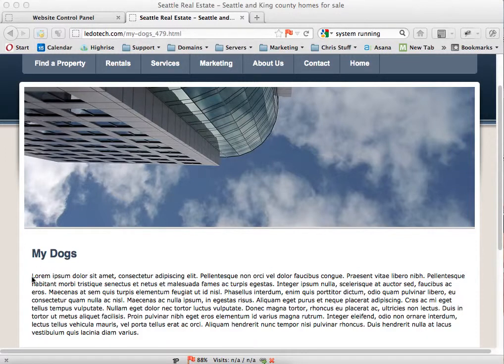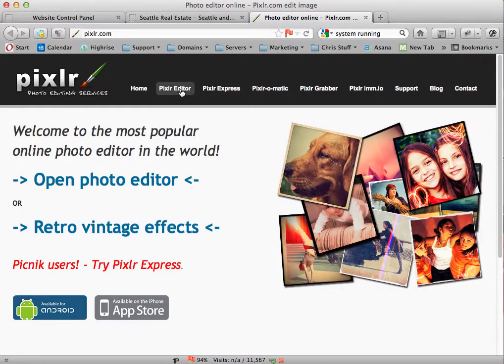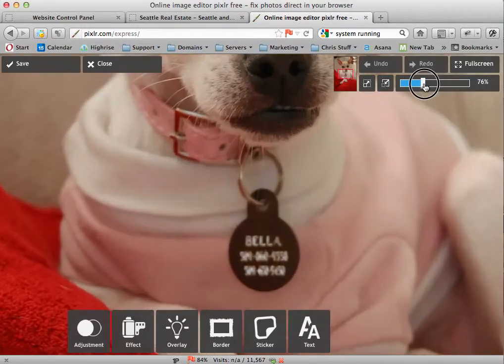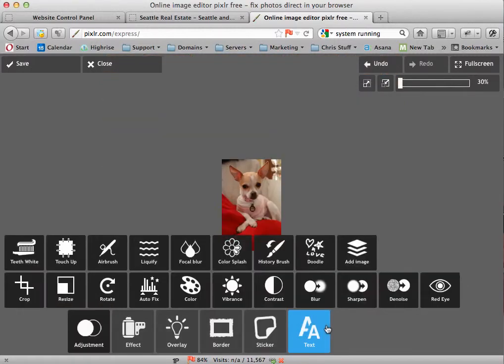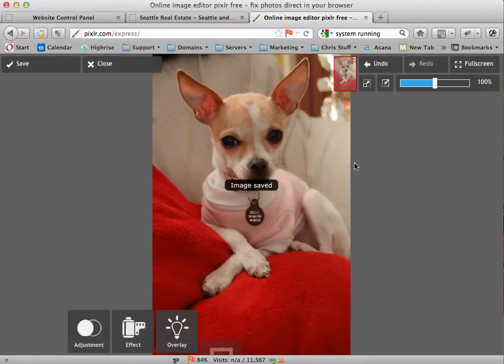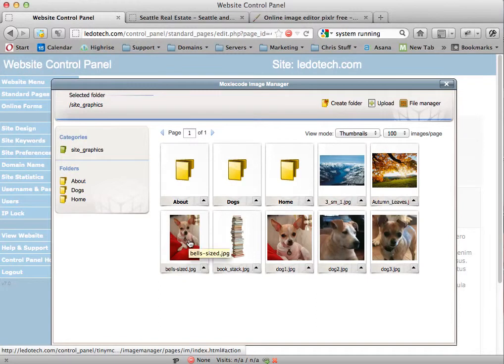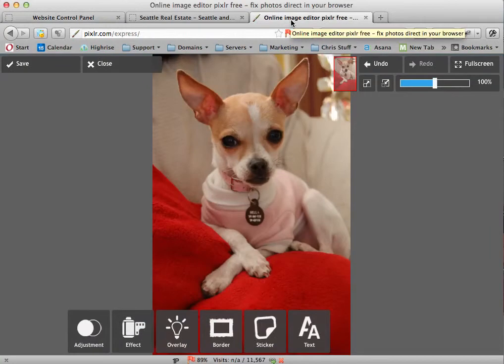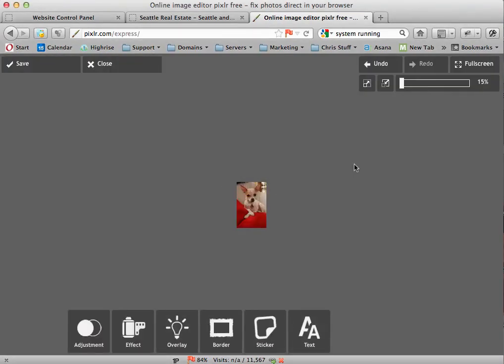Resizing Your Photos